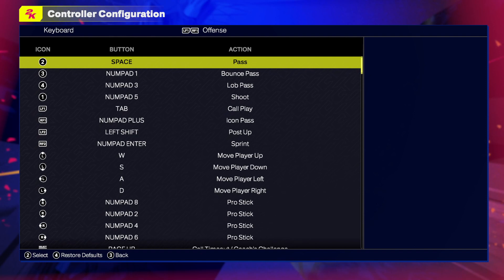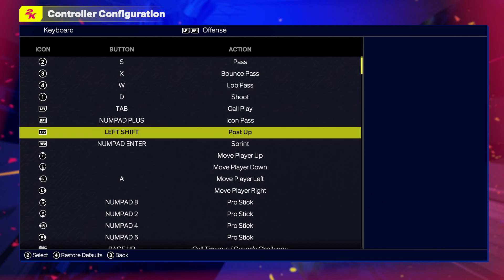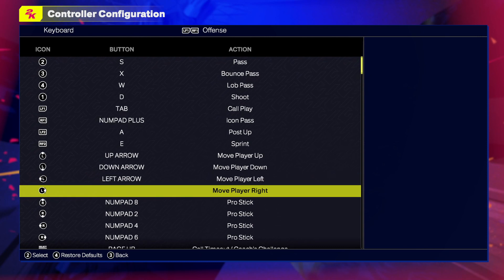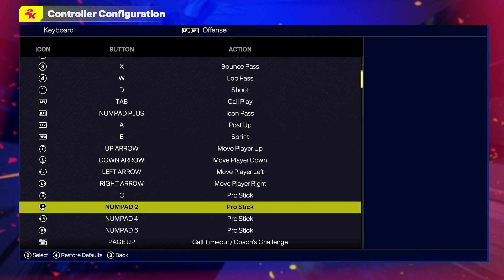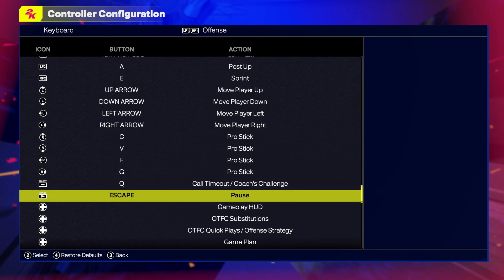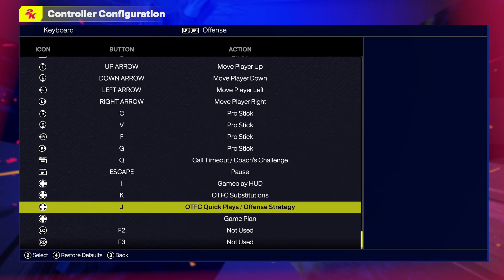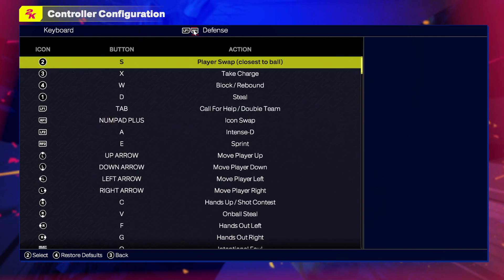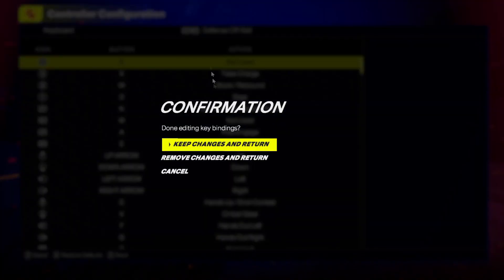NBA 2K26 Keyboard Configuration (Best Controls Setup)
NBA 2K26 Keyboard Configuration (Controls Setup)
Keyboard controls for pc players in NBA 2k26 Tutorial
NBA 2k26 keyboard configuration
pc keyboard setup 2k26
nba 2k26 keyboard players
NBA 2K26 Keyboard setup
2K26 Keyboard controls setup

PSN: MVP_Romania